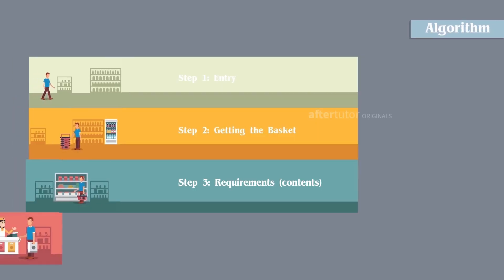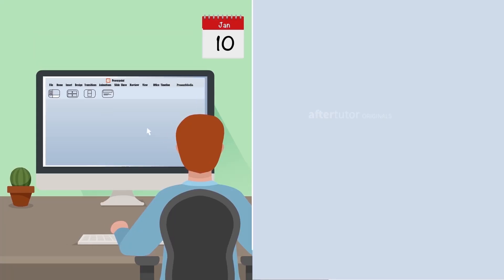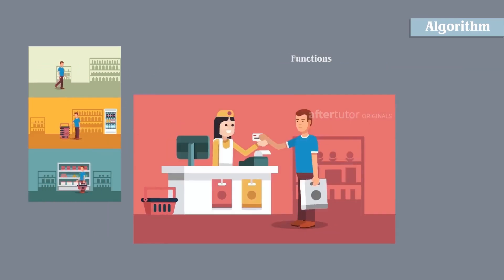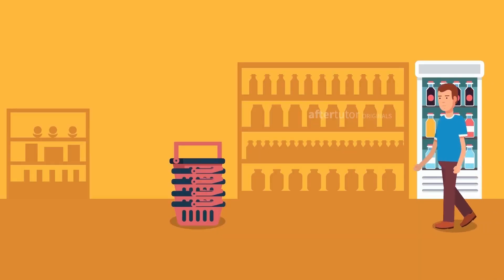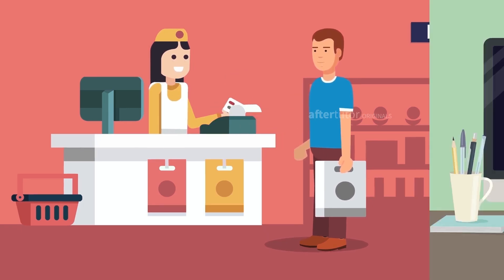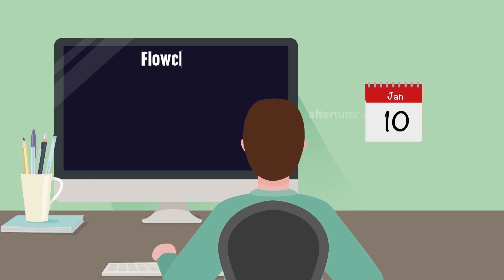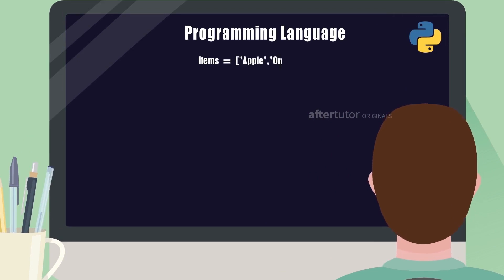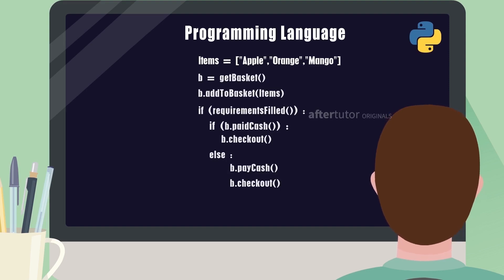Algorithms in Python: Flowchart | Pseudocode | Programming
This video explains about Algorithms basics and the usage of Algorithms in Python programming language. Algorithms are a set of instructions, which we follow to accomplish certain tasks.

Also in this video, the algorithm instruction statements are going to be explained in Pseudocode, Flowchart, and a Programming language. The program will be in the Python Language.

Everyone would have been to the supermarket before, in this video, we are going to explain the algorithm with relation to the products purchased in a supermarket.